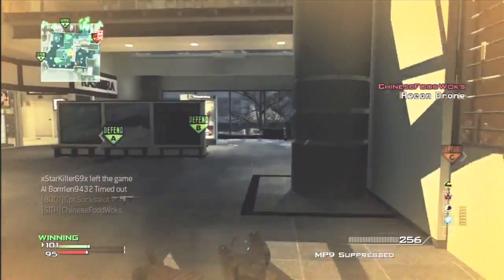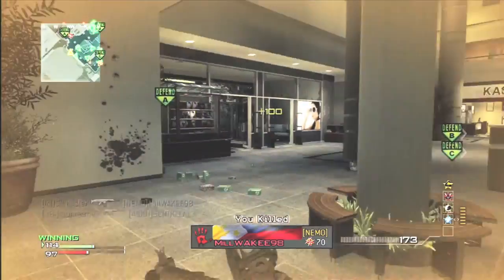MW3: Epic MOAB with the ACR!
Please leave a like rating if you enjoyed the video. Thanks! :)